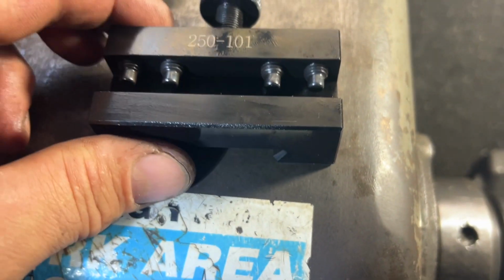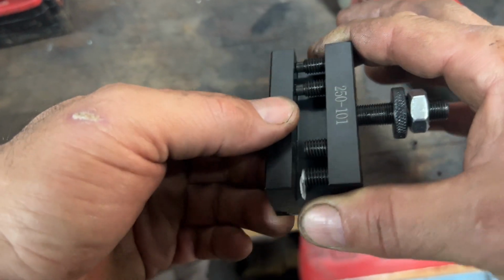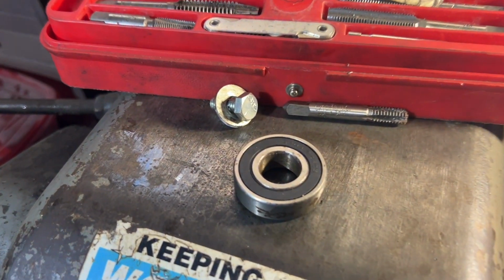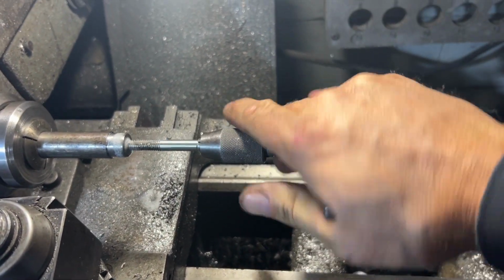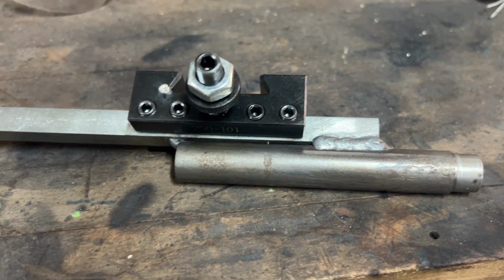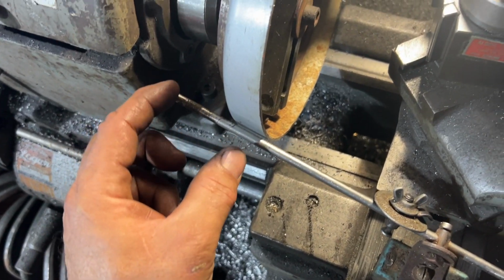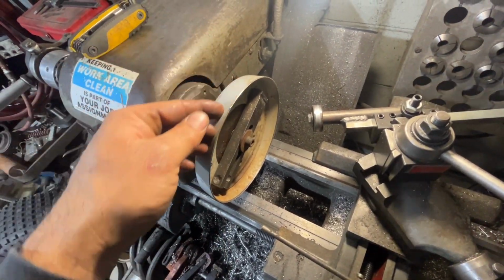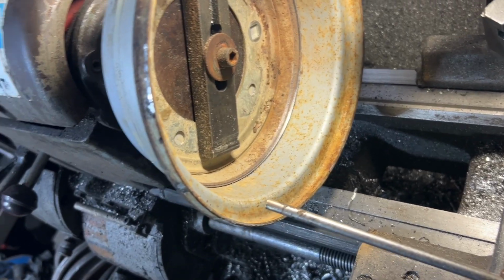Lathe Metal spinning tool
Custom tool to widen Atv rim